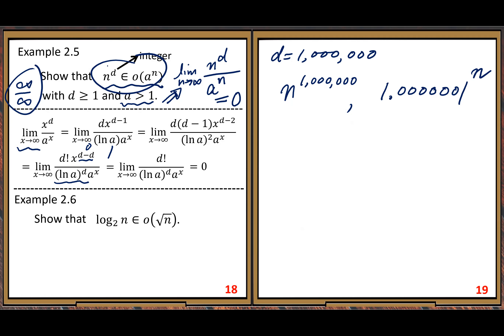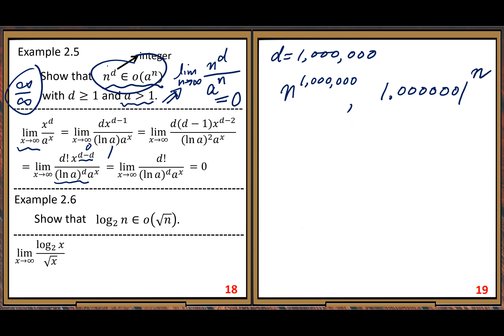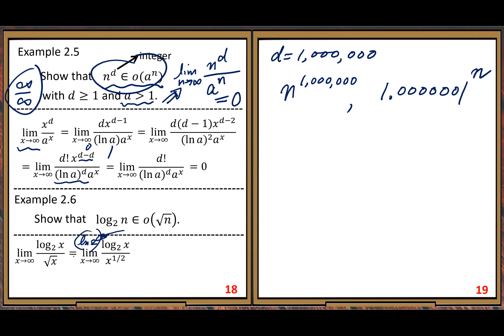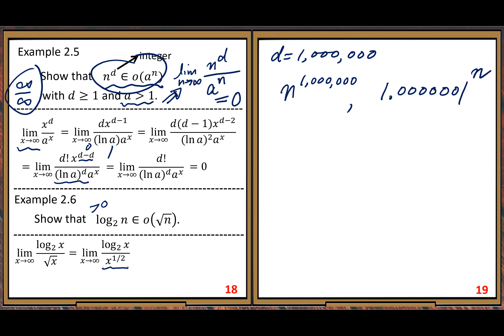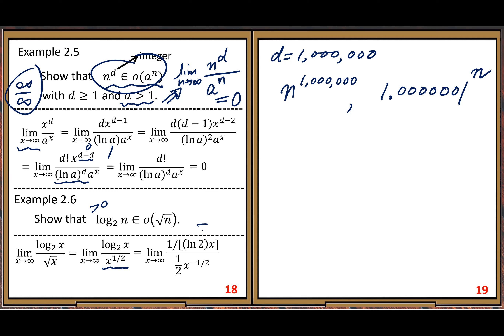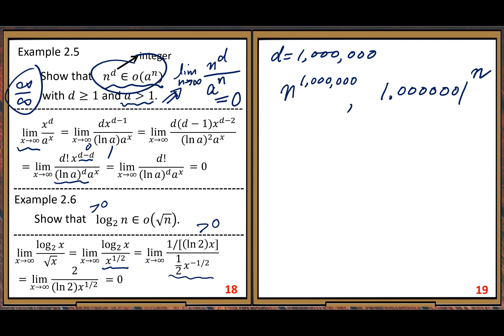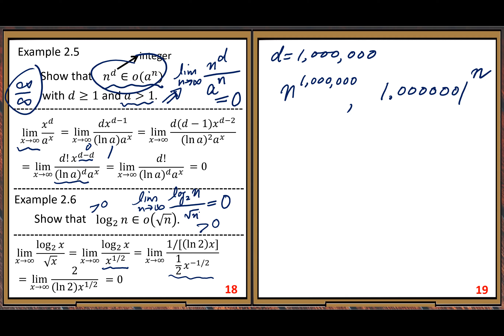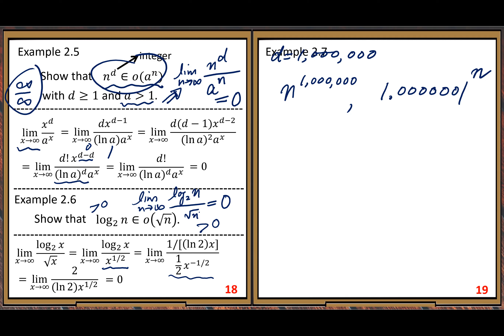CS3130SS23Module3ABVideoTopic4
This video is for teaching at UMSL:  CS3130, Summer 2023, Module 3 Part AB Topic 4: Example 2.6